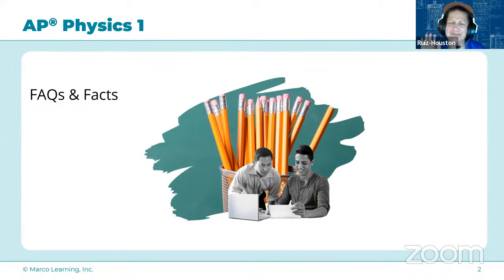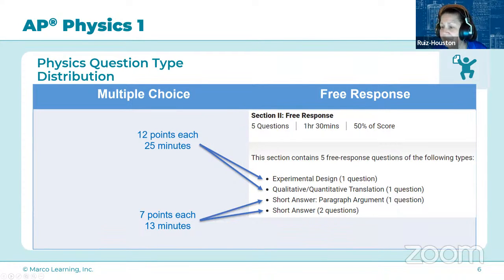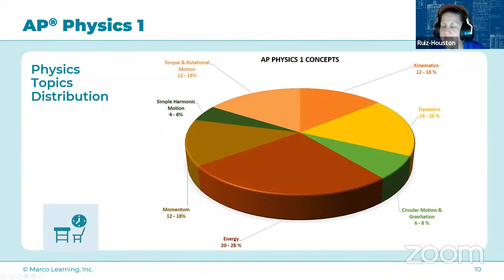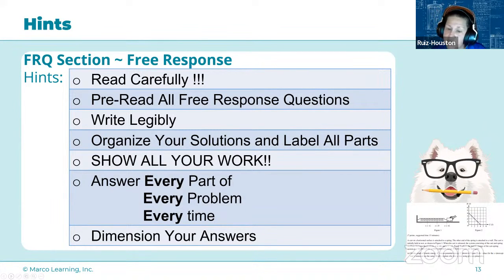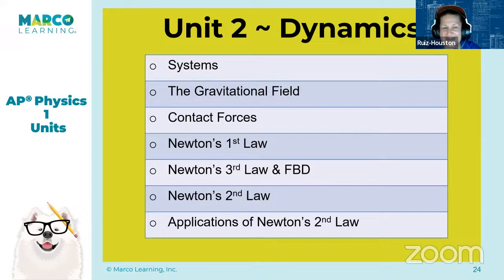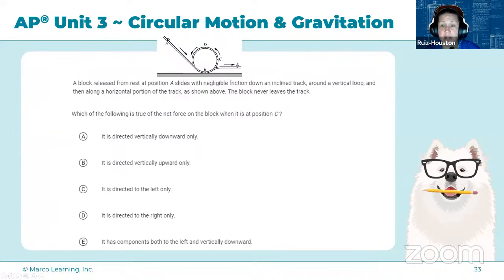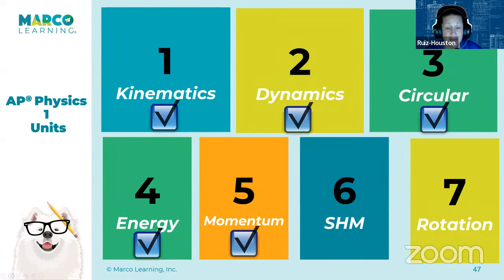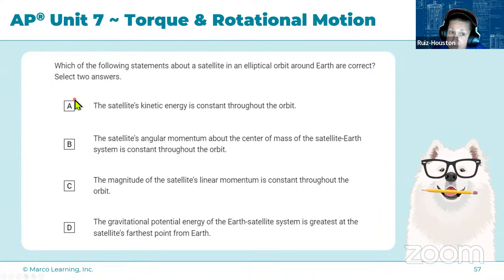2024 AP Physics 1 Exam Review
Join us for a live review of AP Physics 1: Algebra-Based with Gina Ruiz-Houston